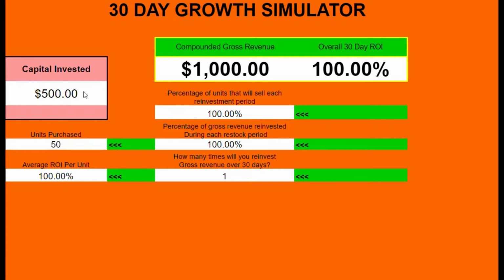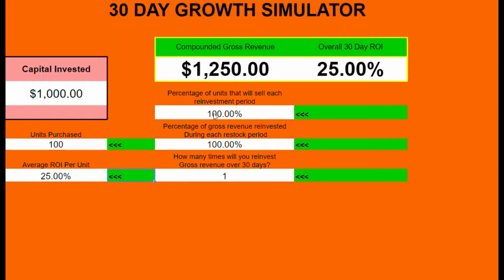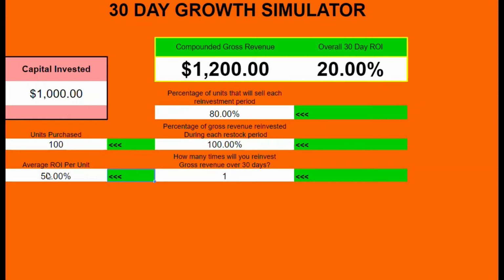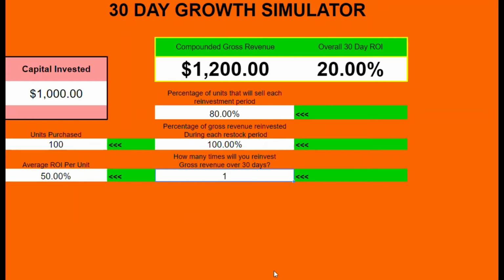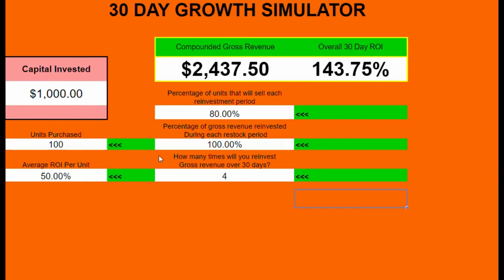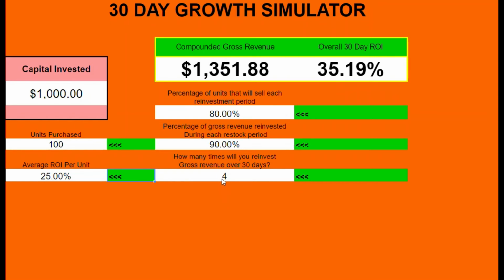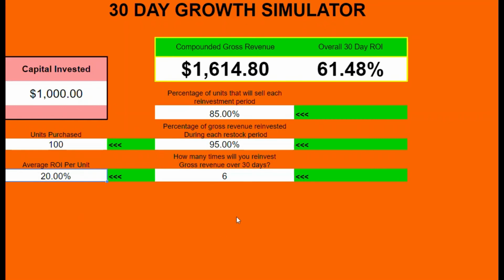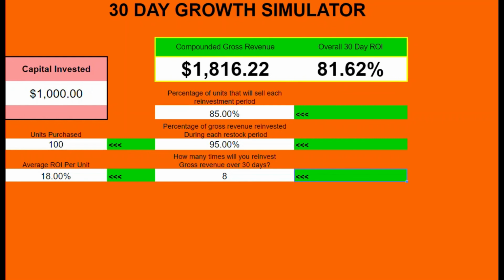Why most sellers lose money and how to fix it